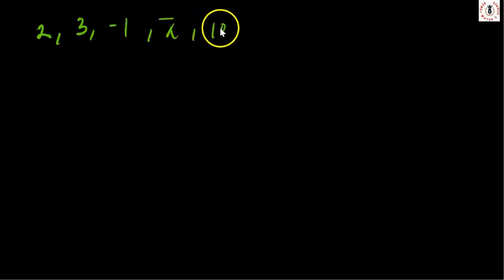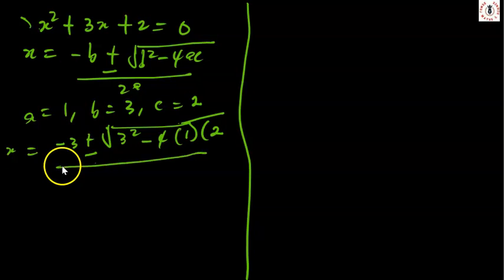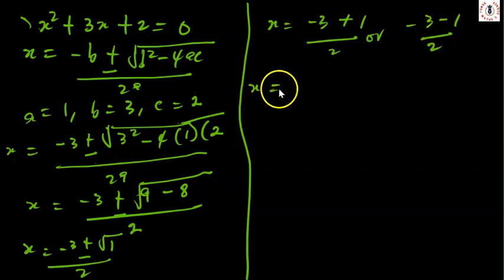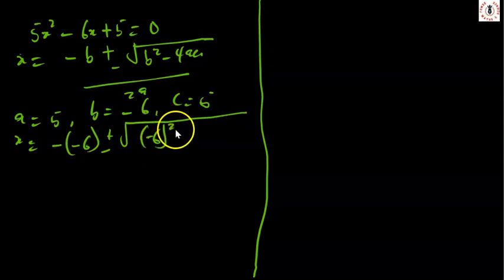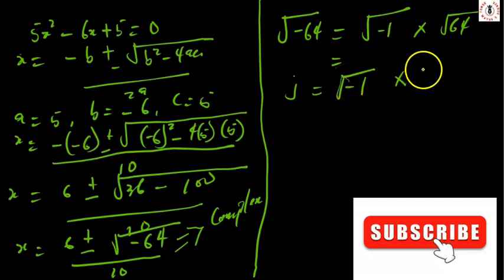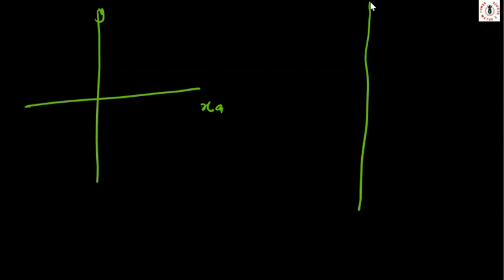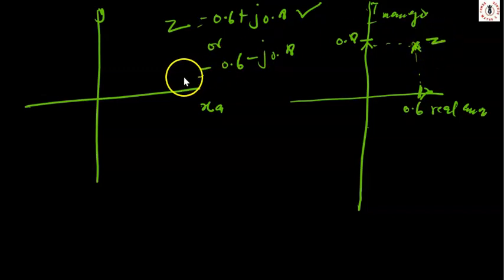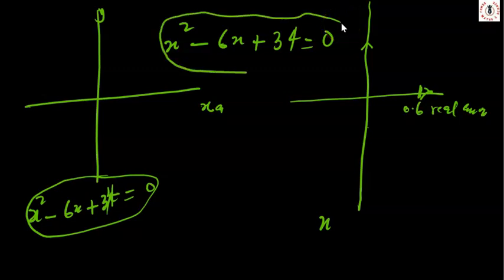Introduction to Complex Numbers Basic Concept with Examples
In this lesson, we introduced complex numbers with an example from quadratic equations. We also introduced the complex plain where we explained the imaginary and real axis